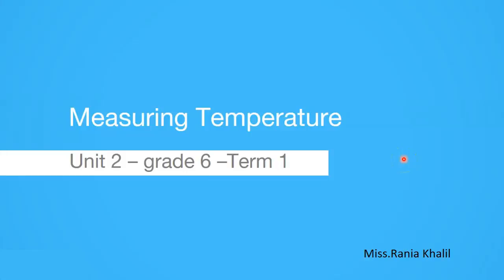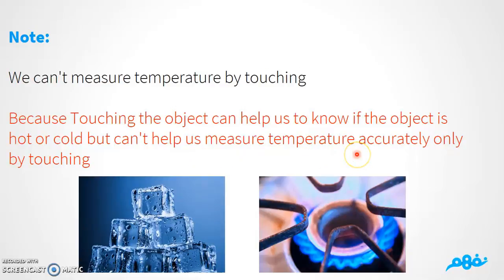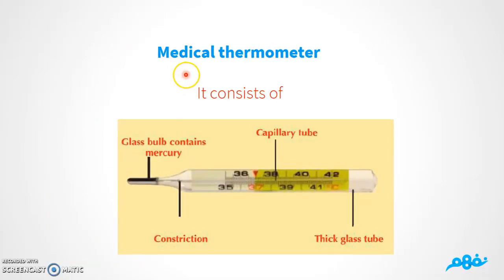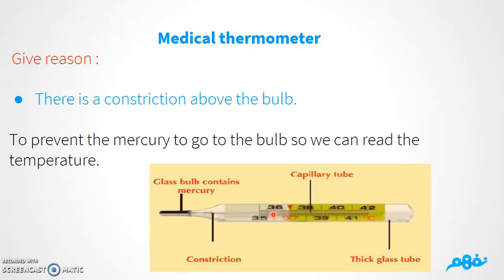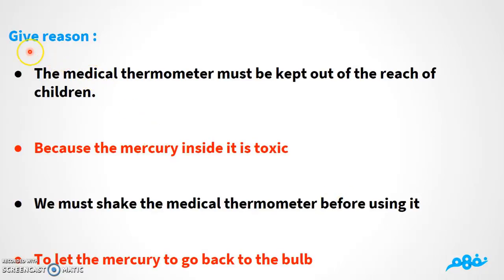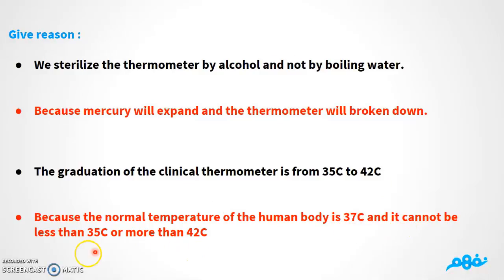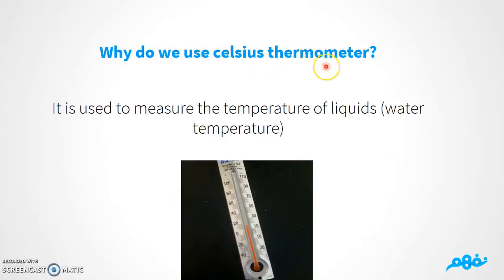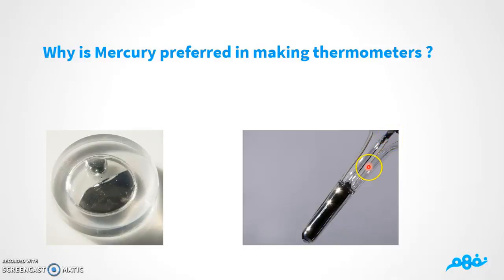Measuring Temperature | علوم لغات | للصف السادس الابتدائي | الترم الأول | المنهج المصري | نفهم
Nafham
 نفهم - نتعلم ببساطة
مصادر: